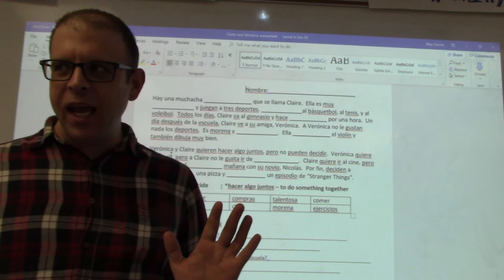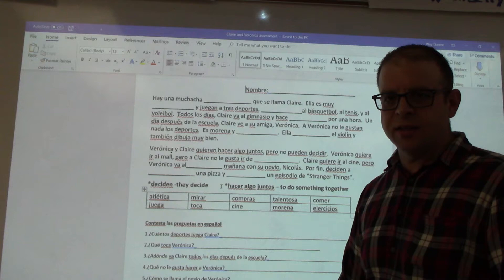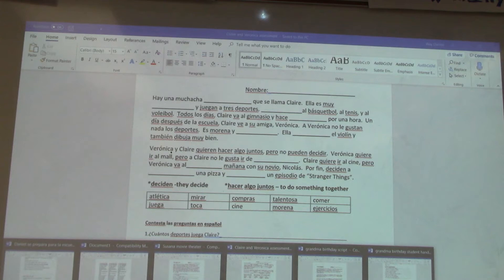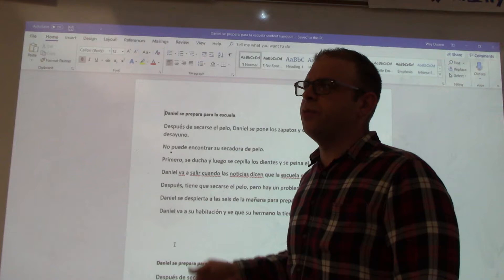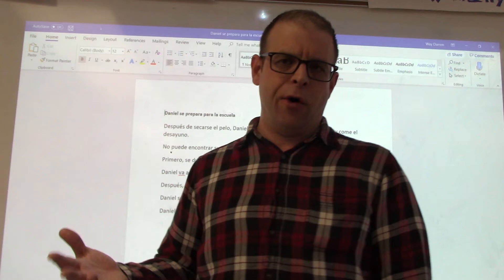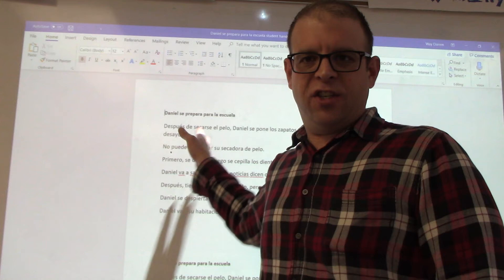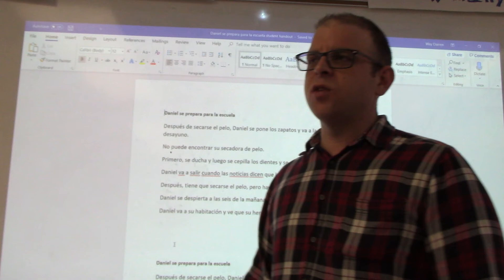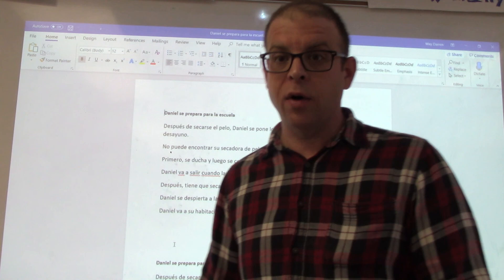Countdown to Mitten CI Conference Part 2.5: Story listening assessment